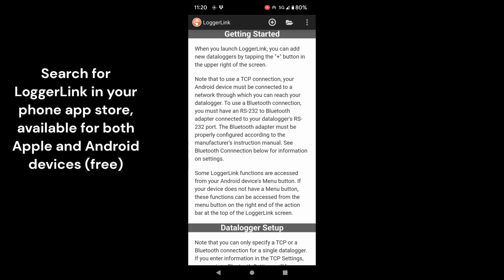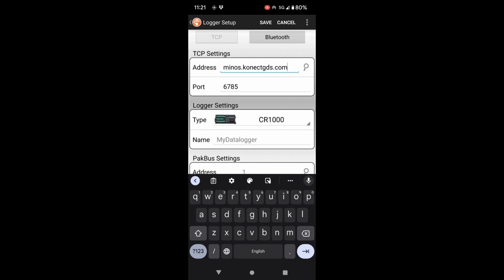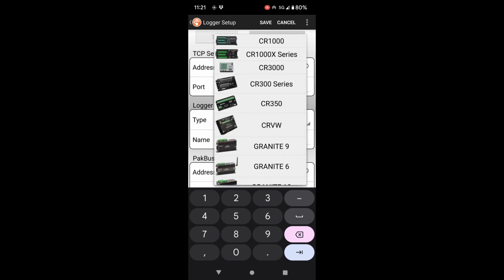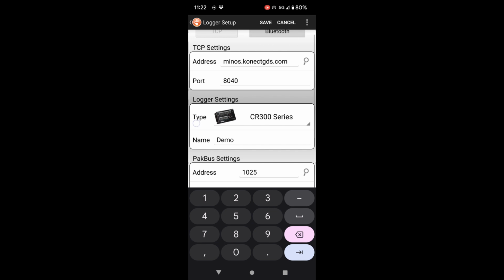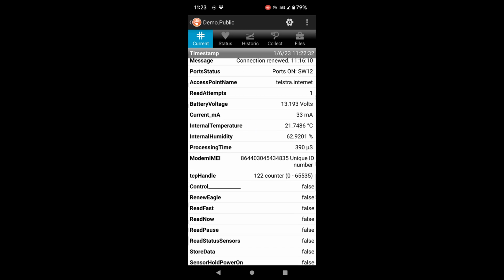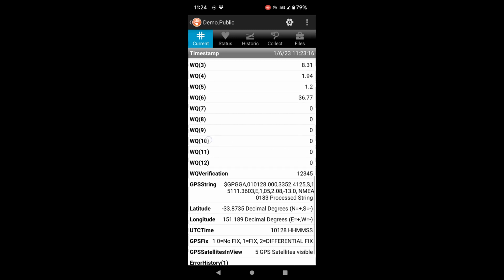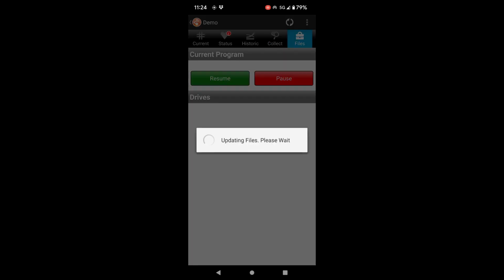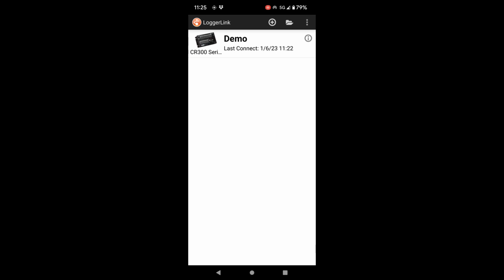Setup - LoggerLink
LoggerLink is a free app from Campbell Scientific (on both Android and Apple ecosystems) that allows direct real time connection to your station for situations when your computer may not be accessible, with most of the functions of DevConfig, using Pakbus router